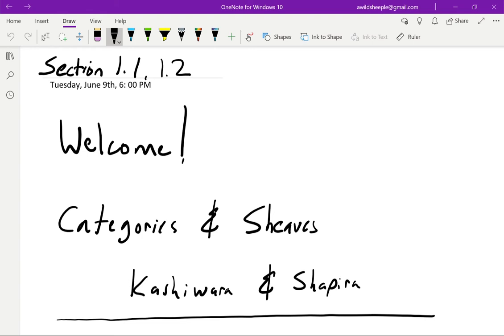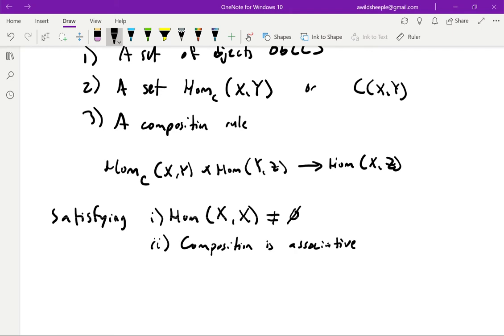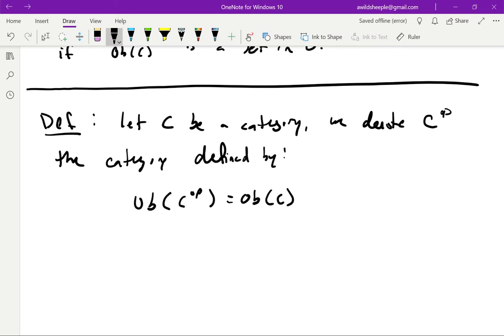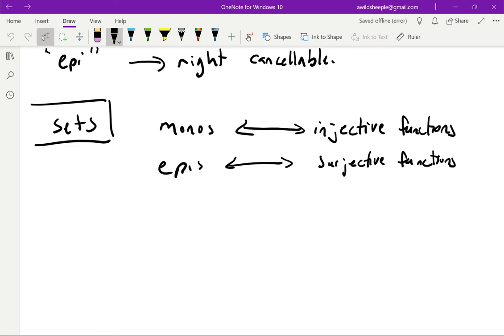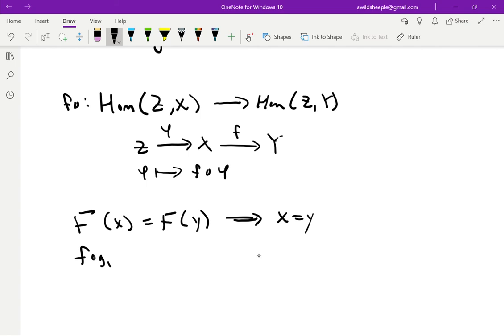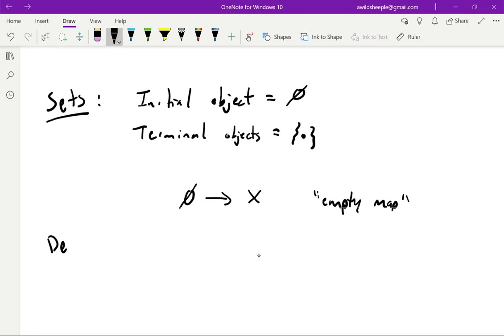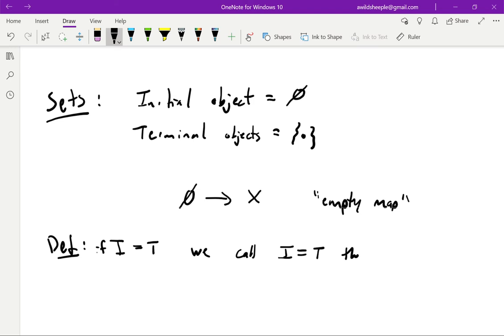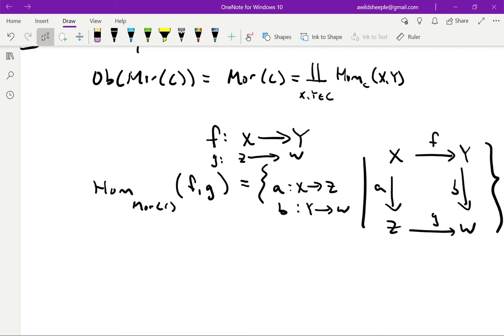Section 1.1,1.2 - Terminology - Categories & Sheaves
Our first video on Kashiwara & Schapira's book "Categories and Sheaves." We hope this series presents us with the opportunity to share the highlights of the theory with others, as well as present some of the beautiful geometry and topology which has helped spur the widespread adoption of this theory.

This video covers some of the notions from sections 1.1 and 1.2. We aim for the videos to be a digestible length and discuss a reasonably contained idea. Furthermore, we aspire to have these videos function somewhat independently from the text, so that others not necessarily reading along can still find something to enjoy in our (hopefully not too amateurish) presentation.